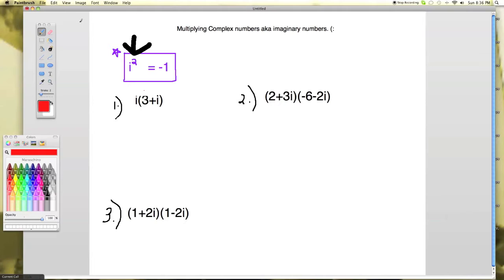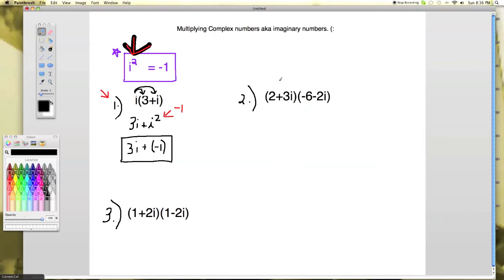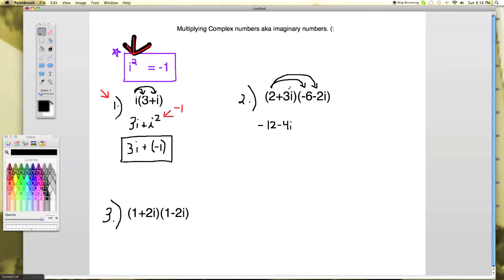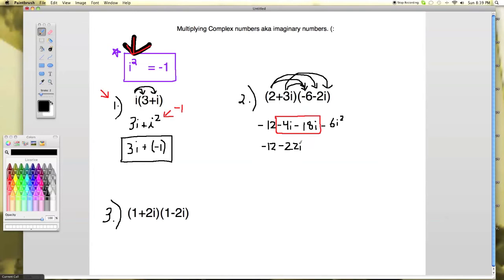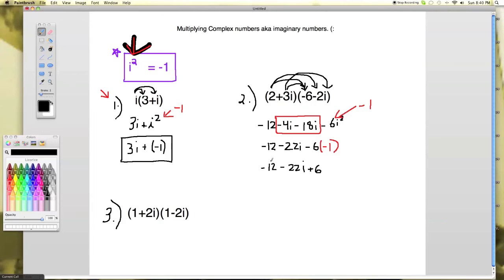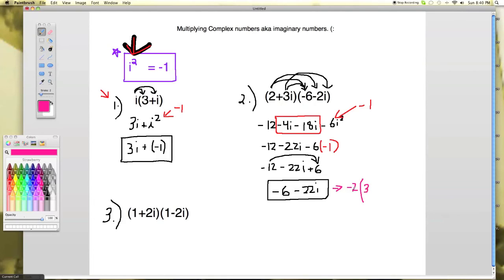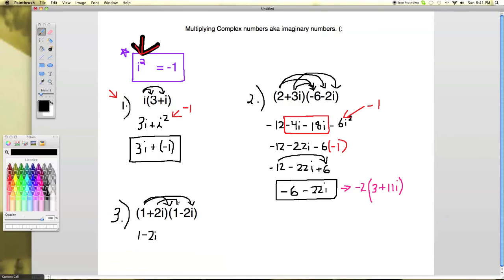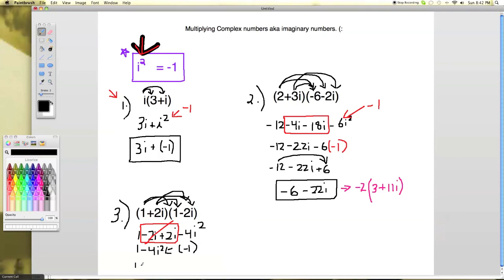Multiplying Complex/Imaginary Numbers Tutorial. (:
This is the first math video I'm doing so I messed up a little bit when explaining the steps, so I apologize for that. If anyone needs me to make another math tutorial video, just message me and I'll try my best.